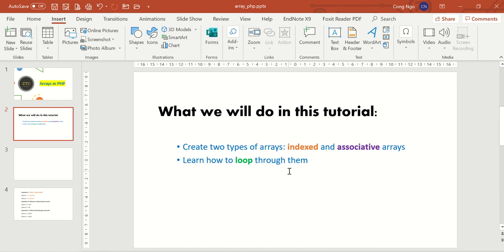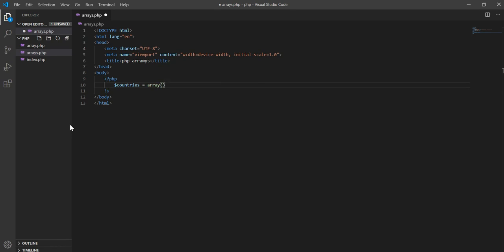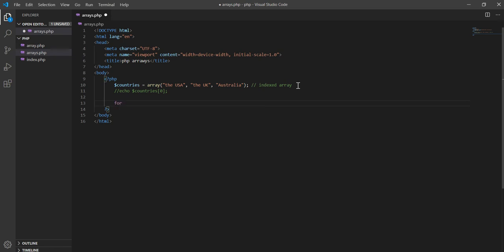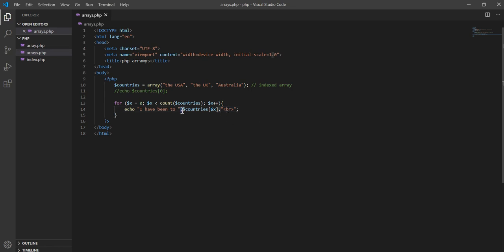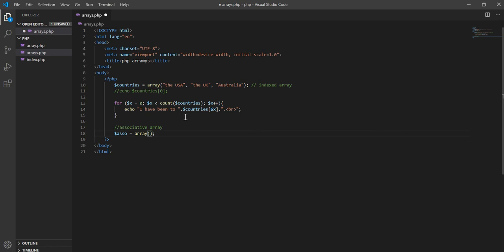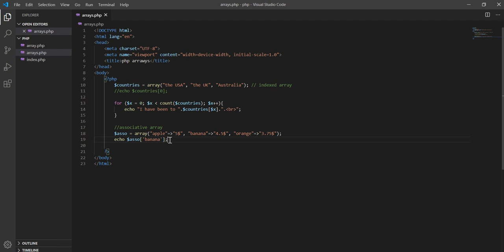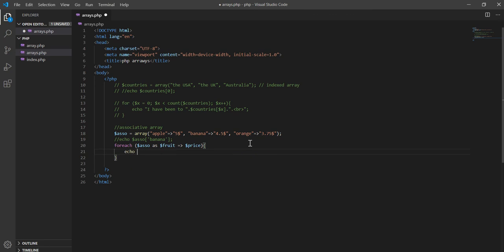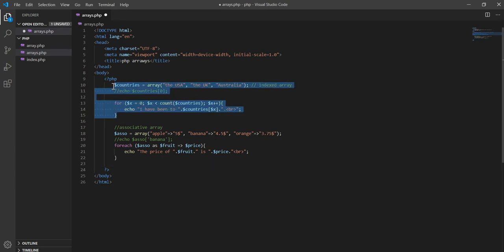Arrays in PHP | zerotocoding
In this video, I'll show you simple syntax for creating and looping through two types of arrays, that is, indexed and associative arrays.
multidimensional array in php, php, php arrays, multidimensional php arrays, php tutorials, php array tutorials